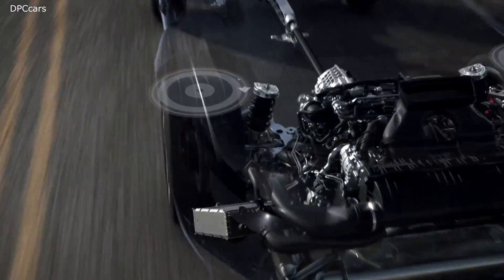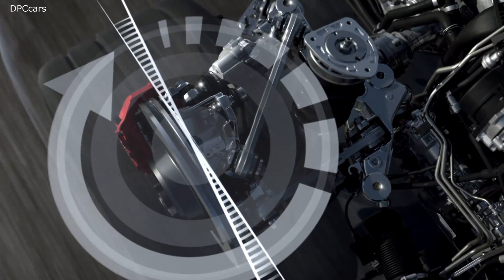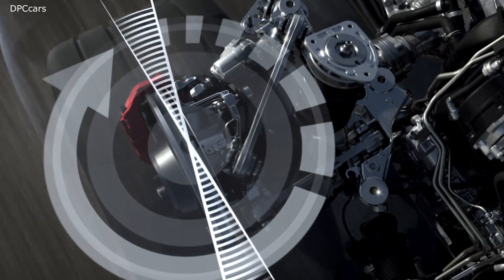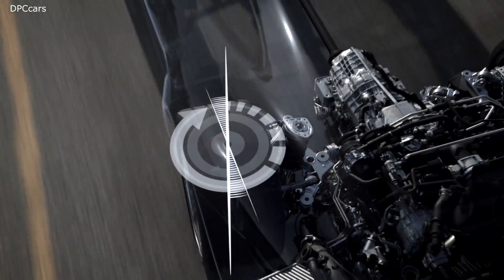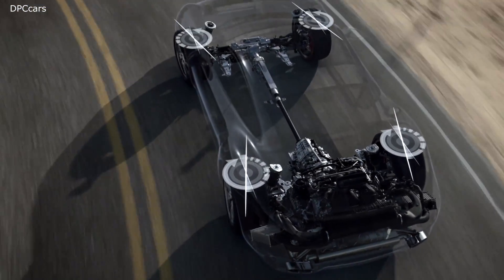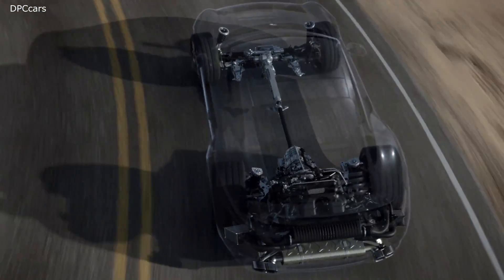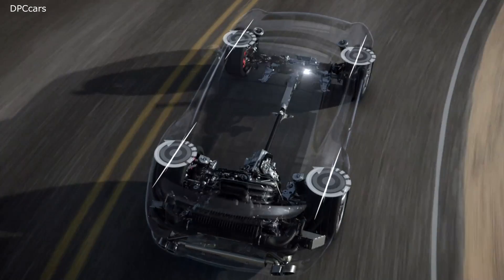Porsche 911 Turbo S 991 Engine and Powertrain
Introduced in May 2013, the 991 Turbo has a twin-turbocharged 3.8-litre flat-6 engine generating 520 PS (382 kW; 513 hp) and 620 N⋅m (457 lb⋅ft) of torque. The S version has an upgraded version of the engine generating a maximum power output of 560 PS (412 kW; 552 hp) and 700 N⋅m (516 lb⋅ft) of torque, but the torque is pushed to 750 N⋅m (553 lb⋅ft) with overboost function. Both of the versions have all-wheel drive and a seven-speed dual clutch sequential transmission. The Turbo S can reach 100 km/h (62 mph) in 3.1 seconds as claimed by Porsche but has achieved 2.6 seconds by many car magazine tests. New technologies featuring adaptive aerodynamics and rear wheel steering are included as standard.

In December 2015, Turbo and Turbo S versions were launched. In June 2017, the Turbo S Exclusive Series with powerkit and CFRP body panels was launched, limited to 500 units. Braided carbon-fibre wheels are available as option.